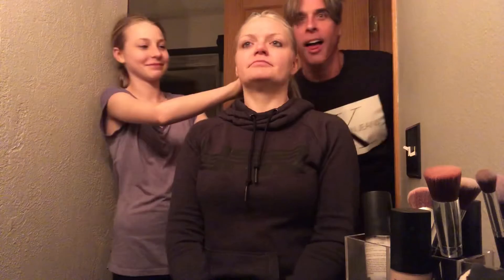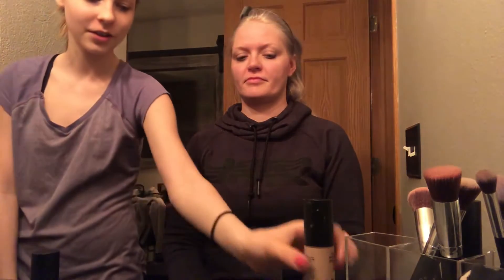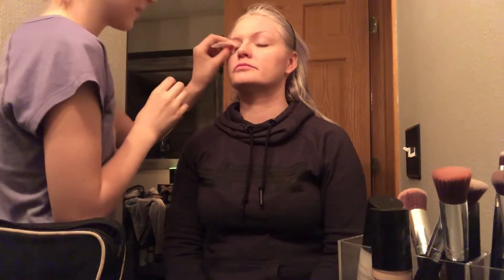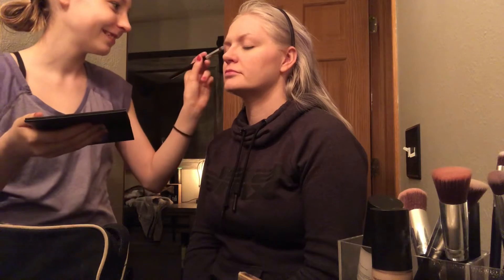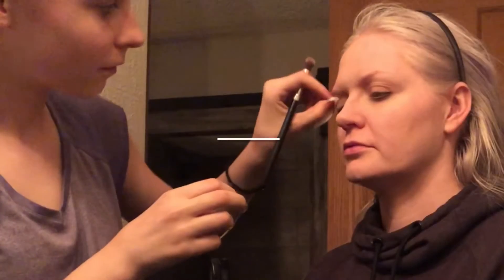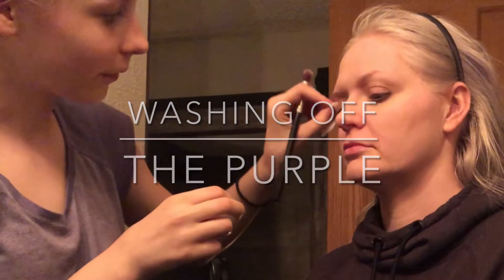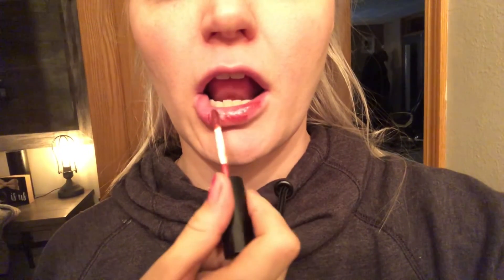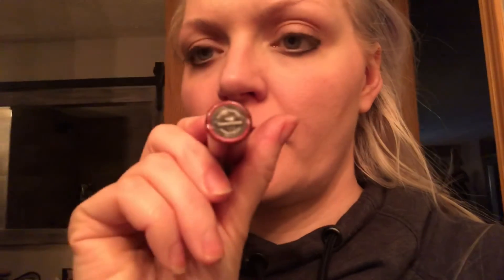Doing my mom’s makeup!